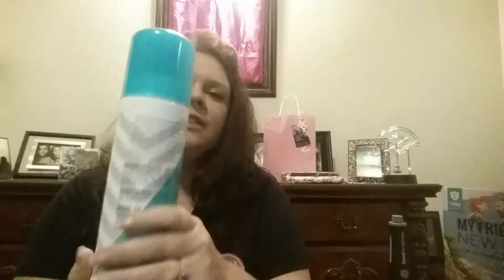Time to party Damsel style! #1